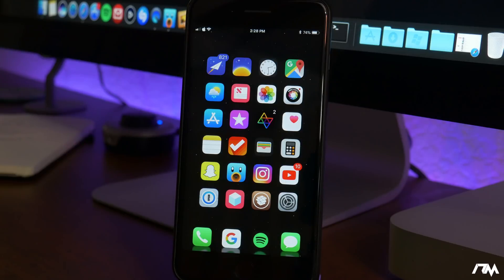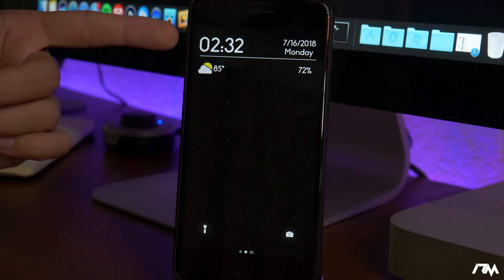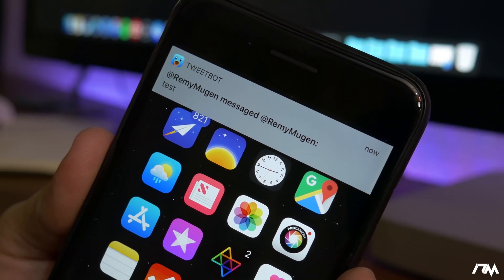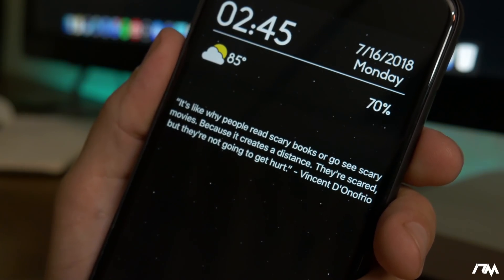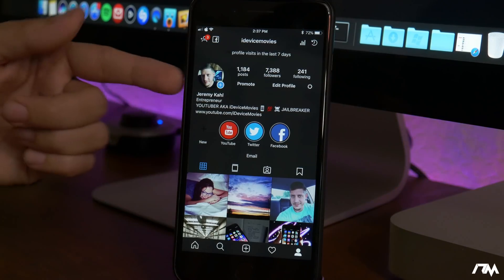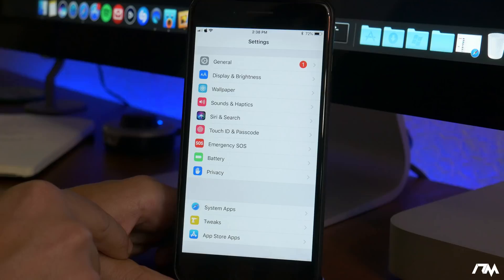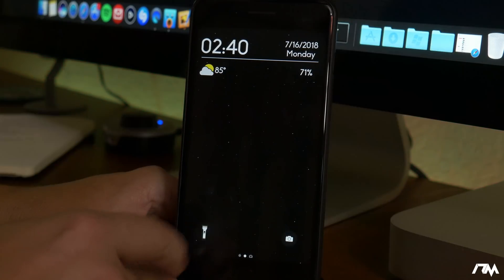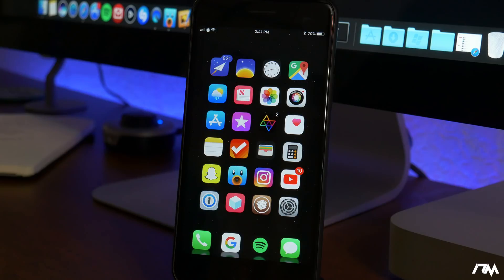Top 10 BEST iOS 11 TWEAKS From CYDIA Electra JAILBREAK For iPhone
1: HomeGesture

3: BioProtect X (iOS 11)

4: IGGreyDarkMode

5: NiceNotes

6: Quotifications

7: SilentScreenshot

USE CODE: iDeviceMovies
for DISCOUNT PRICE on repo

10: MitsuhaXI